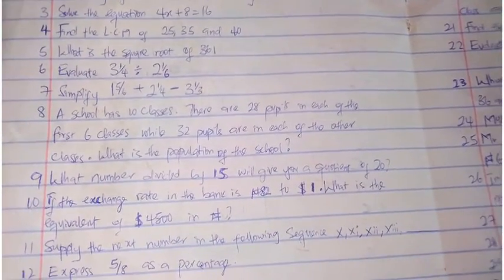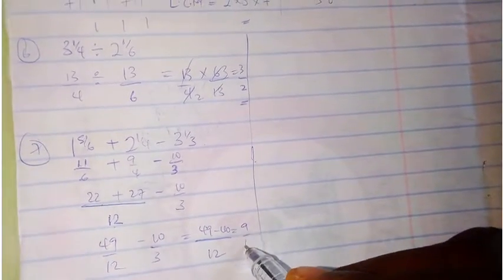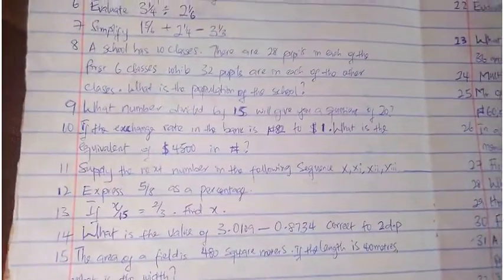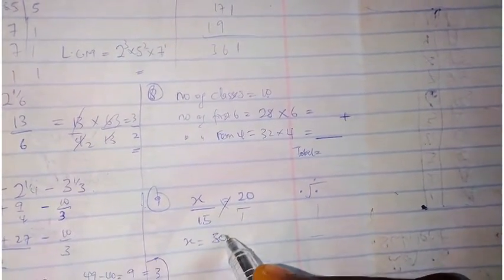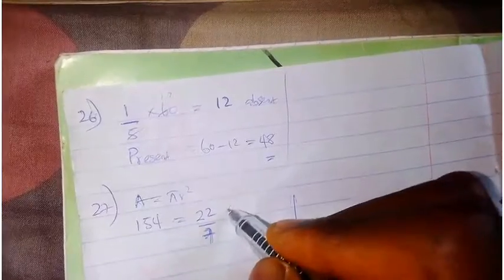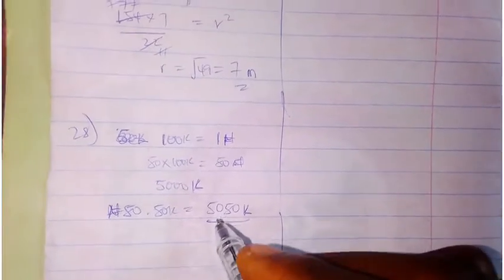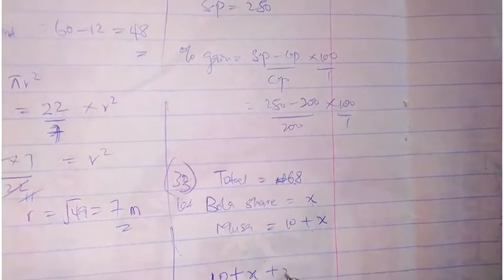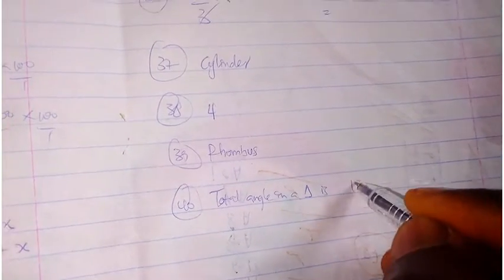Last part of the BECE Past Questions - PART D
The last part of the BECE/COMMON ENTRANCE PQ video will be uploaded soonest this evening.